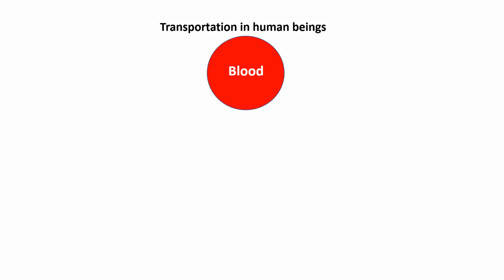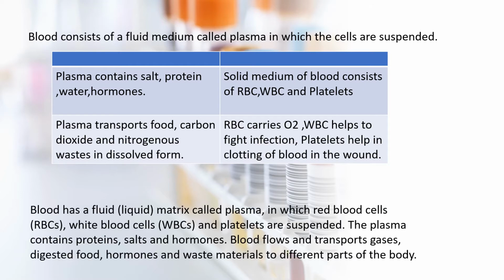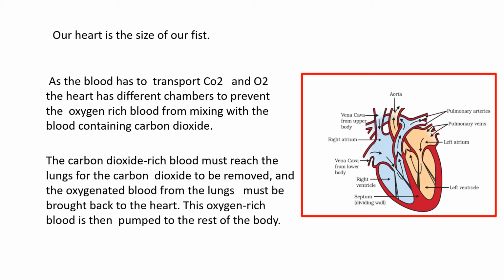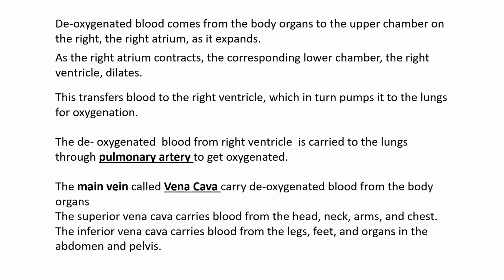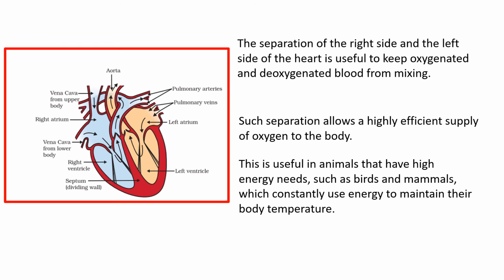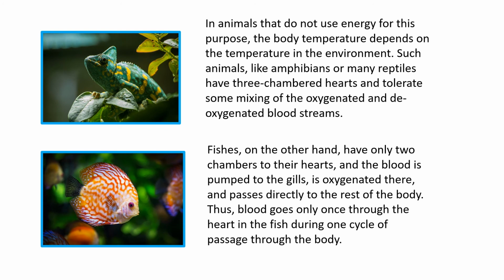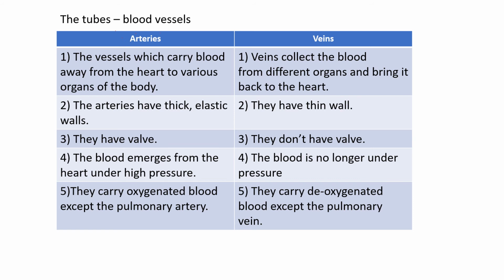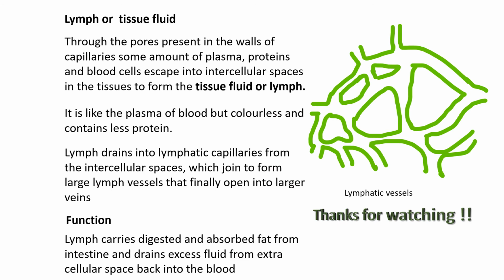Life Processes Part 5 | Class 10 Term 2 |2021-2022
TejusEducation channel's videos prepare students for the cbse board exams .Life Processes Part 5  Class 10 Term 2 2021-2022 Blood Plasma RBC WBC Platelets Working in human heart Double circulation Valves Arteries Veins
Capillaries Lymph